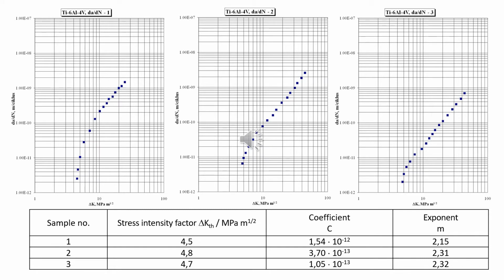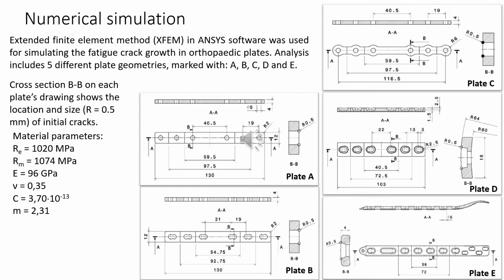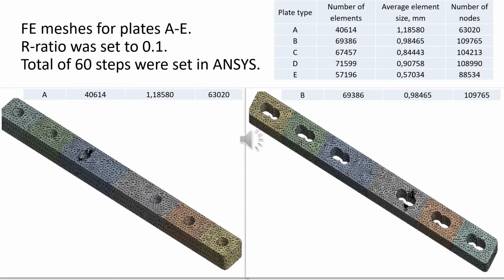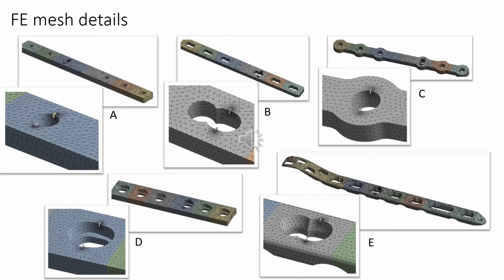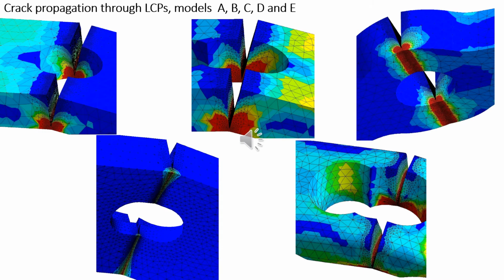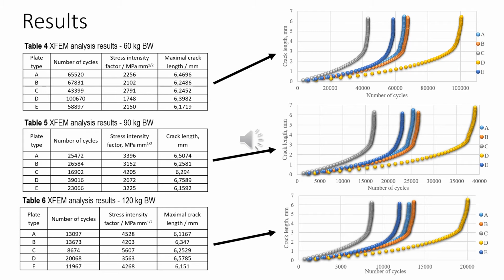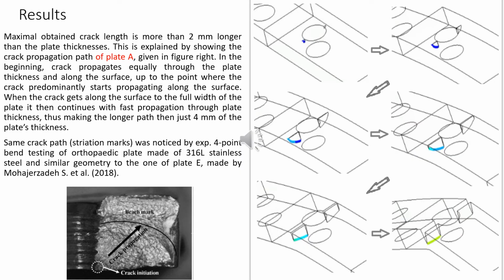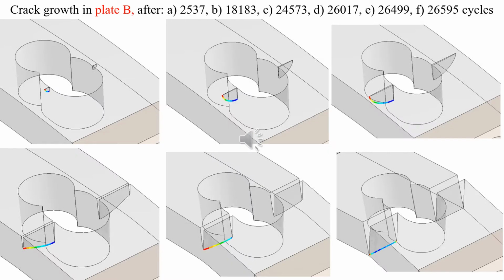Fatigue crack paths in Ti alloy orthopaedic plates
Filip Vucetic, Katarina Colic, Aleksandar Grbovic, Aleksandar Sedmak, Simon Sedmak, Filippo Berto